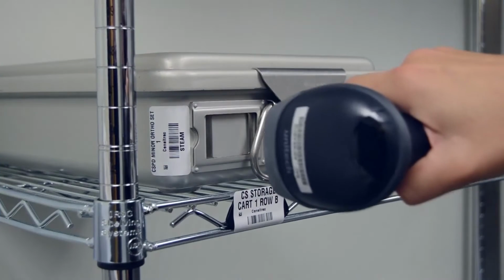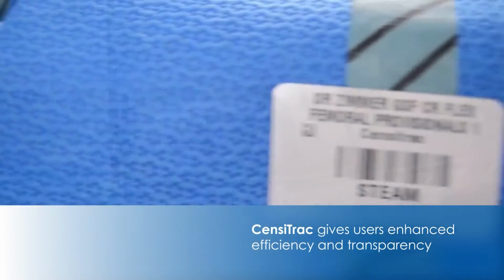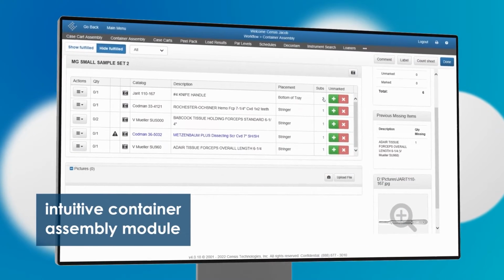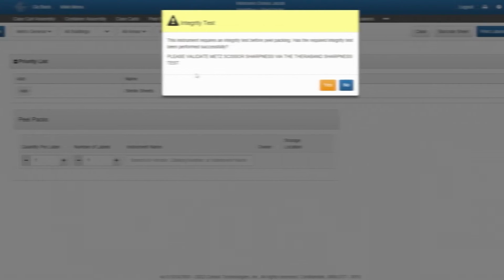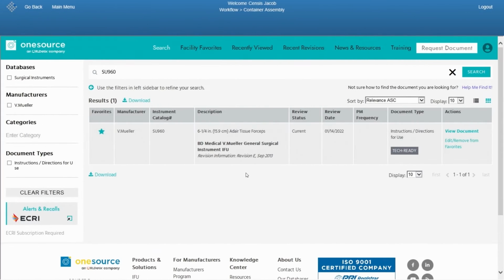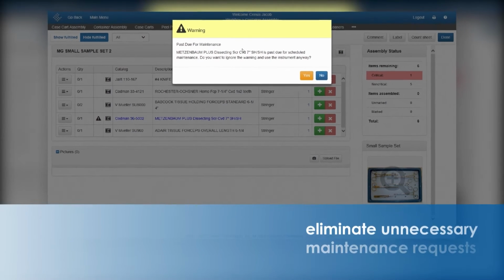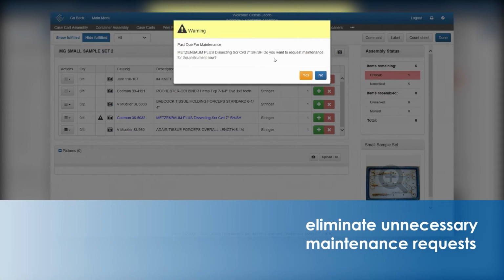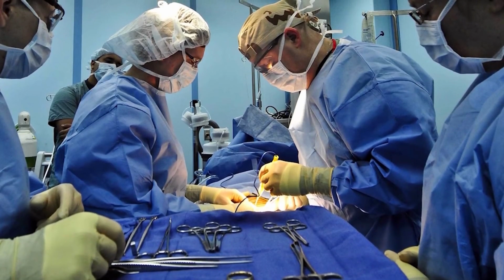CensiTrac | Tray Assembly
Strengthen Patient Safety and Compliance While Improving Operational Efficiency. In the assembly and packaging area, CensiTrac gives users enhanced efficiency and transparency. Learn more about how Censis Technologies can set you up for success.